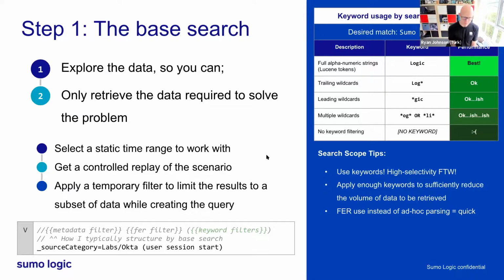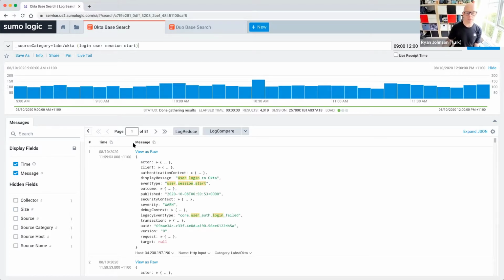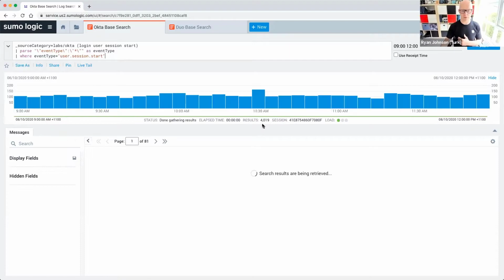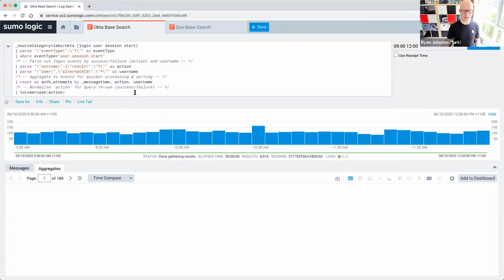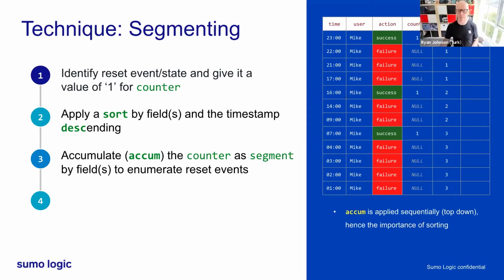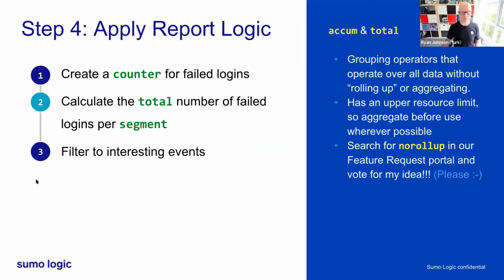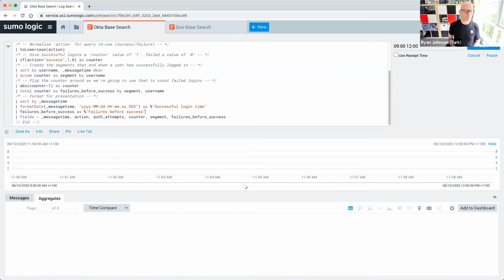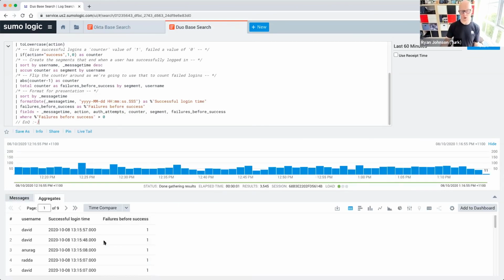Fun with Queries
See interesting and creative ways to query and visualize your data, including advanced query concepts, solving real world problems and new query concepts.

Presenter:
Ryan Johnson, Solution Engineering Manager, Sumo Logic